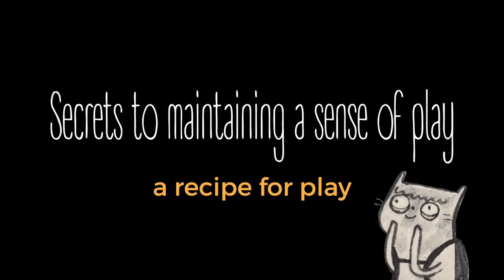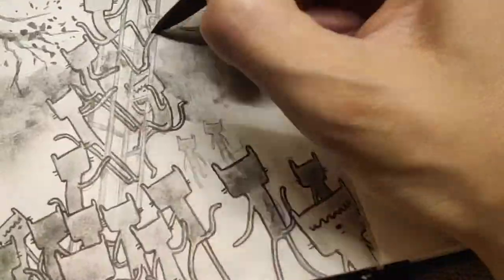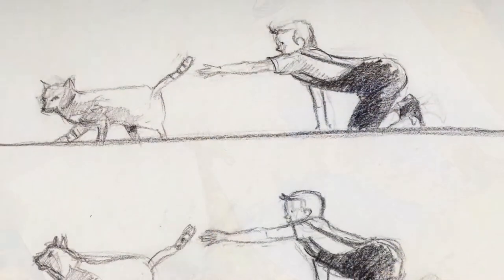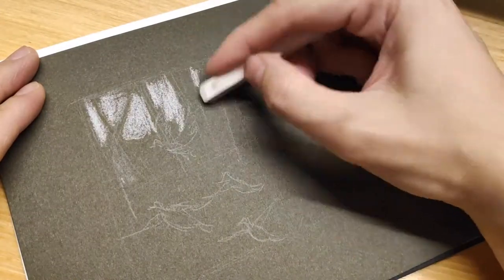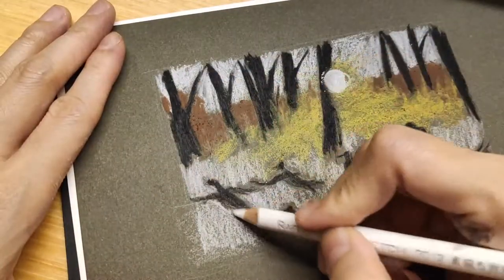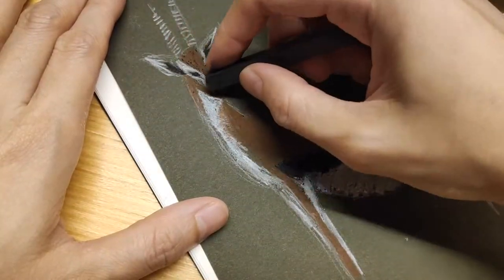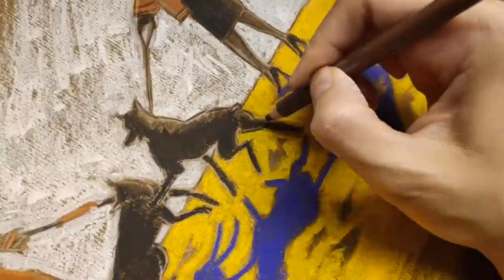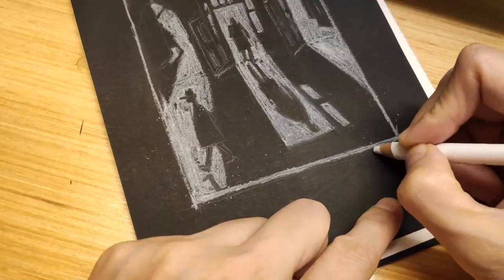Playground | "Secrets to maintaining a sense of play" (P-01)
From the playground classroom at catsartschool.com,
"Secrets to maintaining a sense of play" (P-01)

..a recipe for play

Materials used:
• water-soluble graphite
• synthetic paintbrush
• coloured pencils
• watercolour pencils
• graphite pencils
• charcoal stick
• chalk pastels
• mars plastic eraser
• pencil eraser